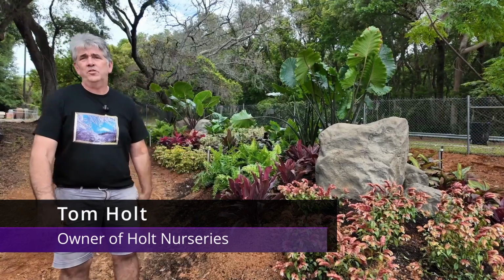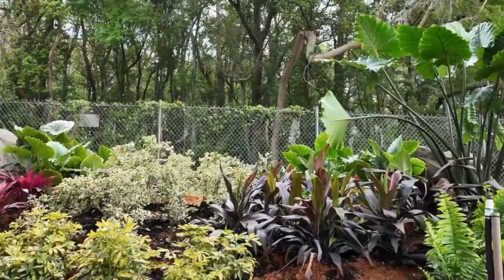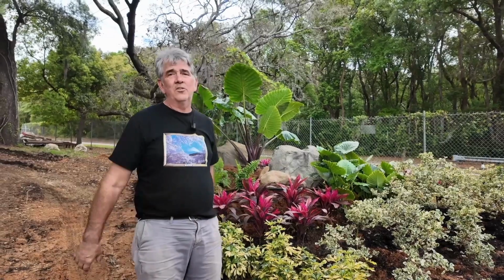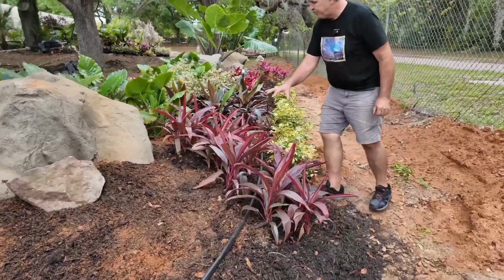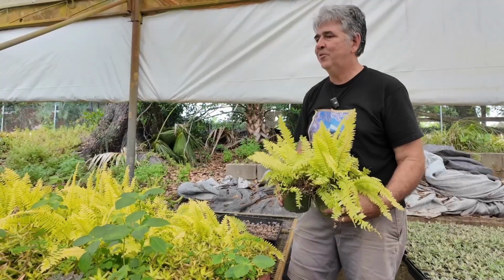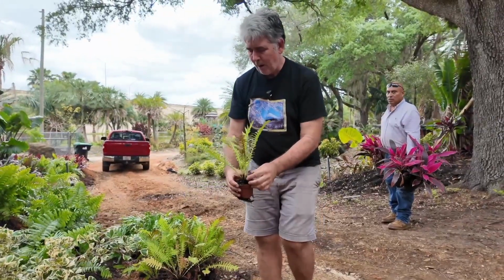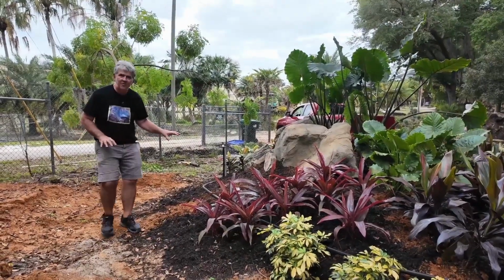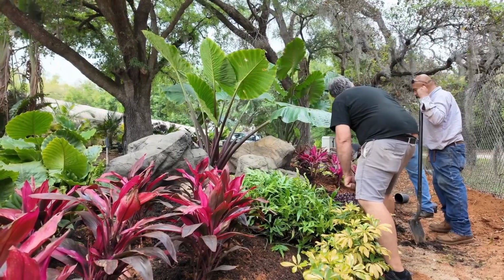Exotic Garden Build: Start to Finish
In this video we build a raised exotic garden in 2 days. We show soil preparation and plant selection.

/-CREDITS-\
Edited By: Tom Holt
Co-Edited By: Gage Franklin
Thumbnail By: Gage Franklin